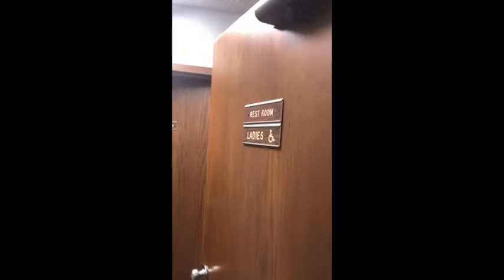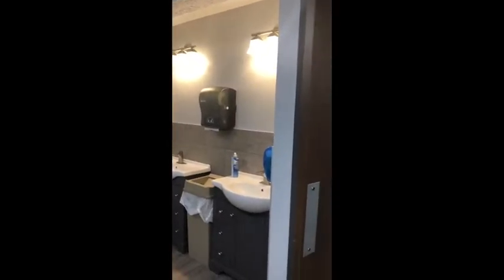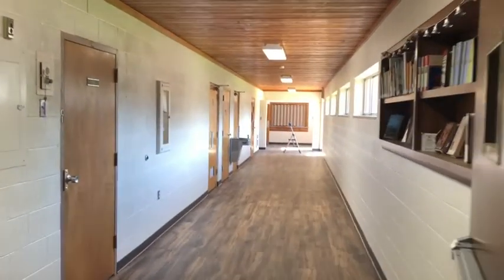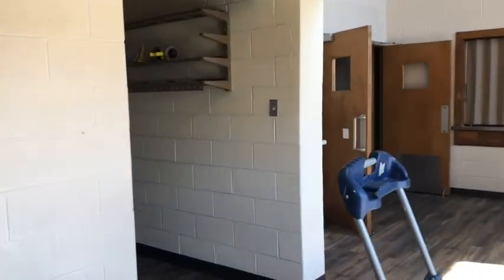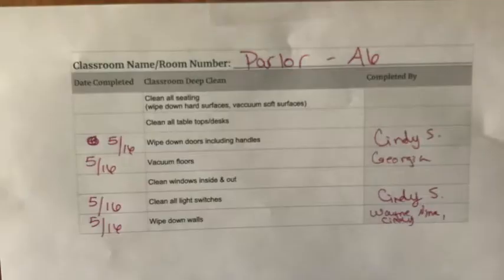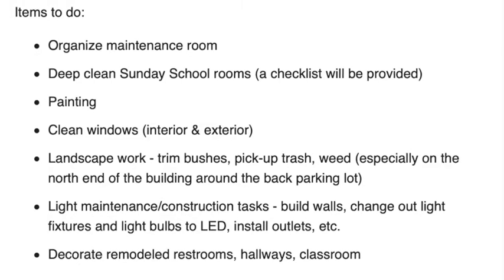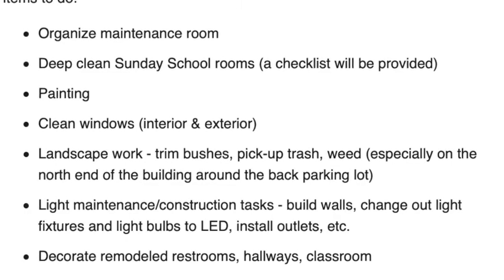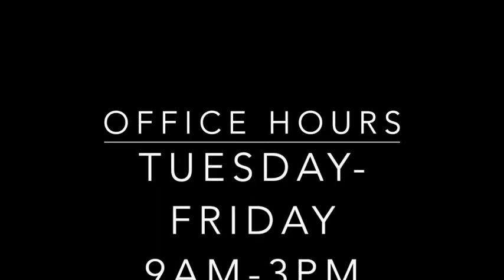Trustee Update 2 - June 2 2020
Reporting updates to women's rest room, Parlor, hallway to Fellowship Hall and projects you can do.